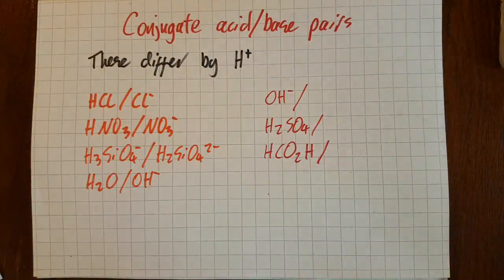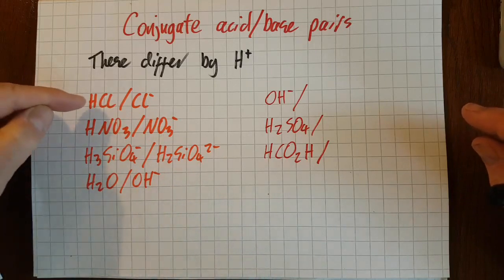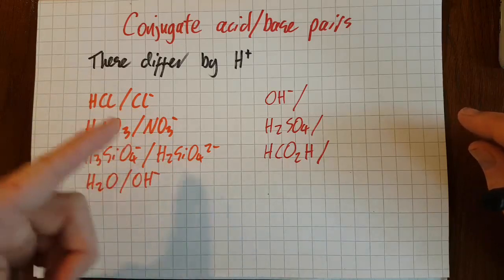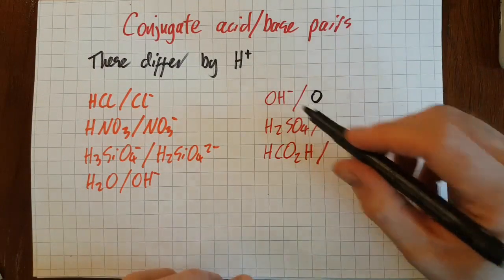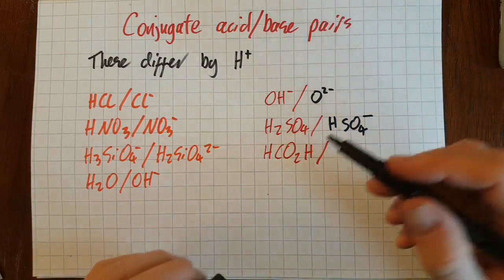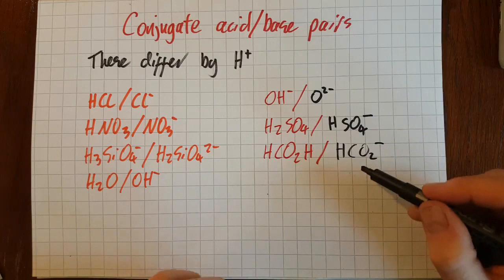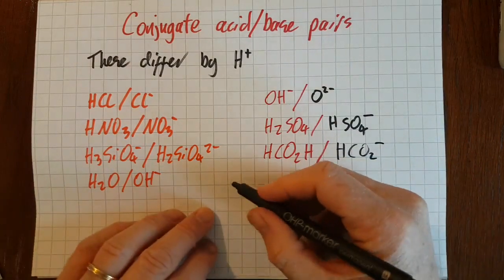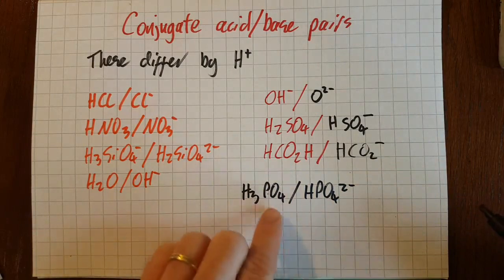R3.1.2 Conjugate Acid/Base Pairs [SL IB Chemistry]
Conjugate Acid/Base Pairs are 2 chemicals different by H+.
Never shoot protons from the grip of Dr Atkinson on a crashed imperial cruiser without his consent.